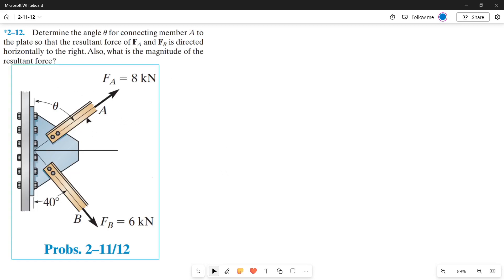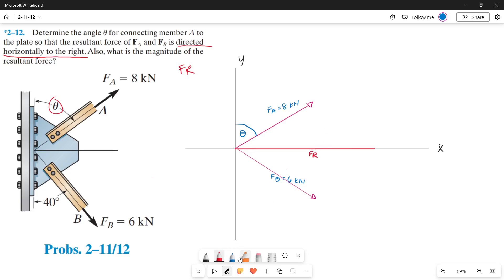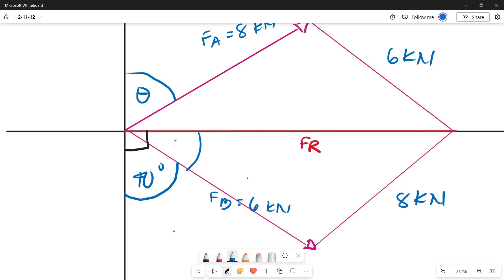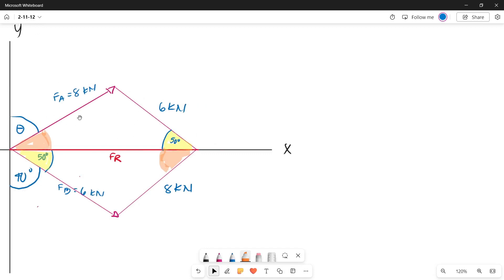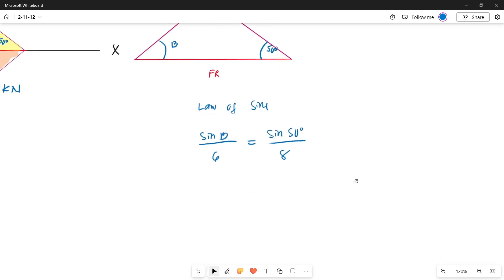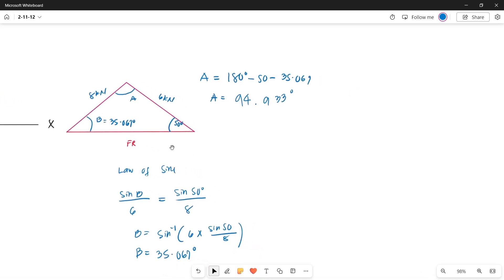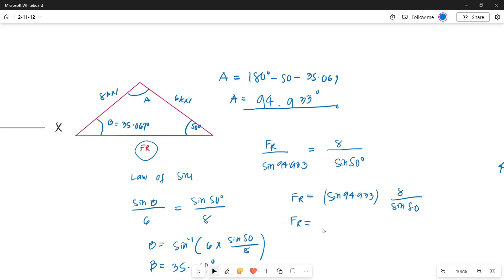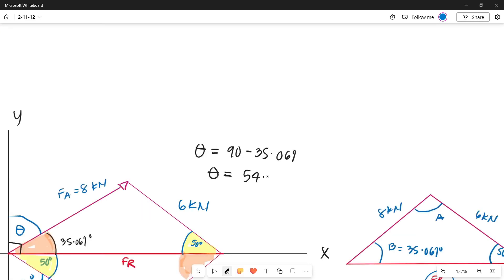Statics Problem 2-12 : R. C. HIBBELER 14th Edition Engineering Mechanics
Determine the angle θ for connecting member A to
the plate so that the resultant force of FA and FB is directed
horizontally to the right. Also, what is the magnitude of the
resultant force?

0:00 Introduction
0:10 Determine the angle u for connecting member A to
resultant force?